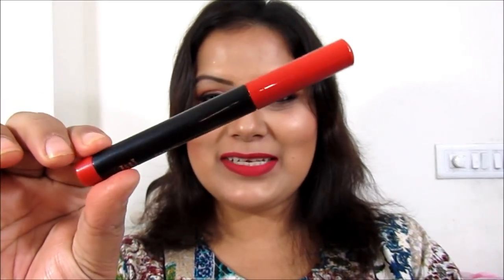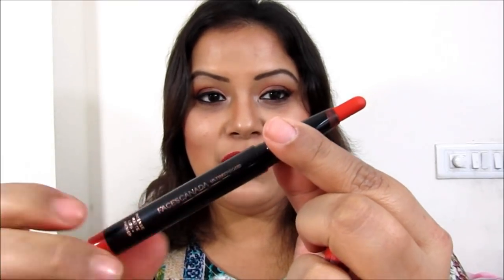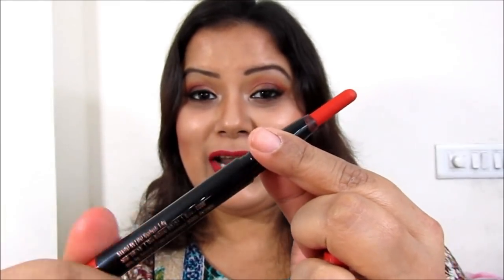FACES ULTIMATE PRO HD INTENSE MATTE LIPSTICK + PRIMER LIPSTICKS II SWATCHES II REVIEW II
Hey Everyone,

Finally, I am up with swatches and review of 11 new shades from a new range of lipsticks from FACES CANADA. These lipsticks are known as ULTIMATE PRO HD INTENSE MATTE LIP + PRIMER LIPSTICK.

There are 17 shades and I picked up 11 shades from it (almost all...lol).

The shades I grab are:-

MAGNETIC
CRUSHED BERRY
DASH OF PINK
SCARLET
BERRY SORBET
TEA ROSE
BOLD WINE
SCANDALOUS
MULBERRY MAGIC
TEMPTING
RED BOUQUET

Price:- Rs.749/- each.
Available:- Nykaa, Amazon, Purplle.com

FAQ:
Camera: Canon power shot SX410IS.
Stand for backdrop/ light stand
Light holder